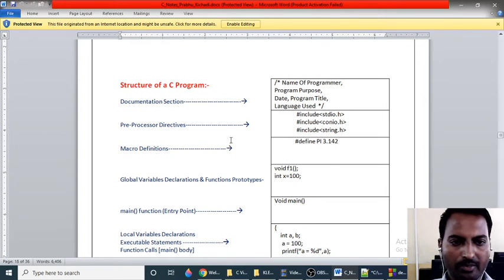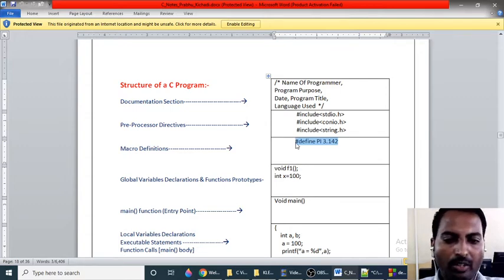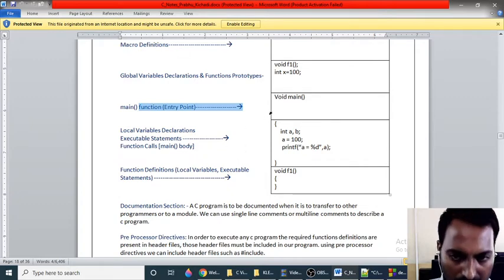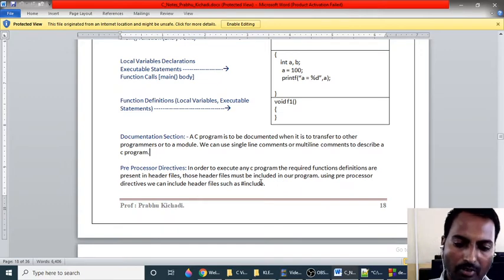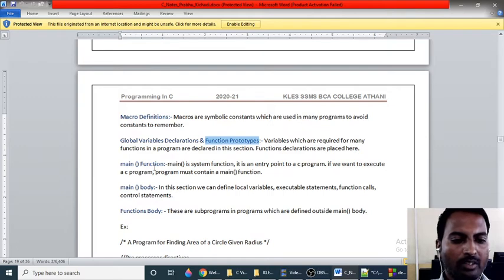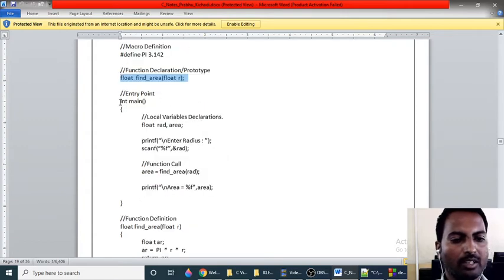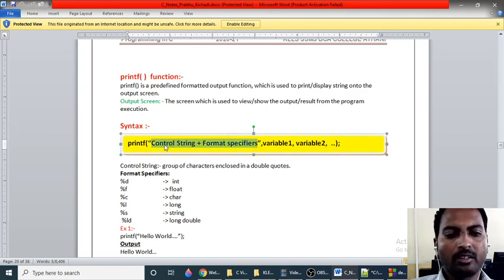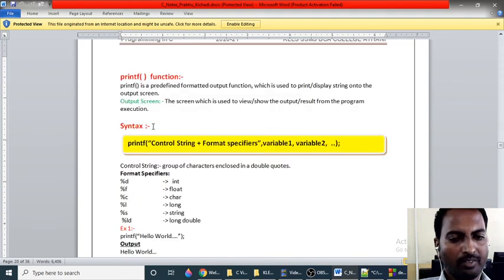24 Structure of C Program